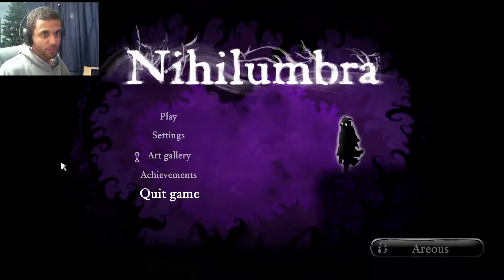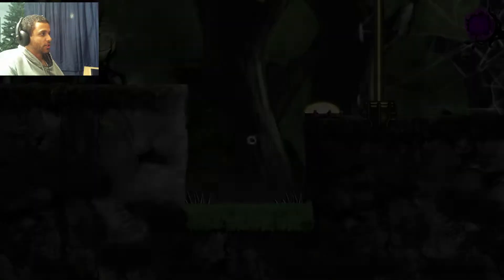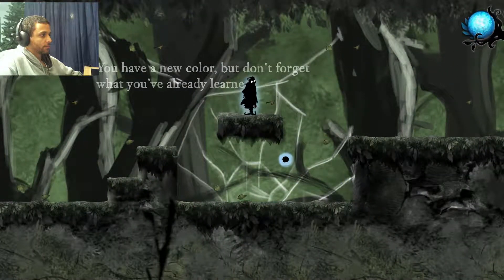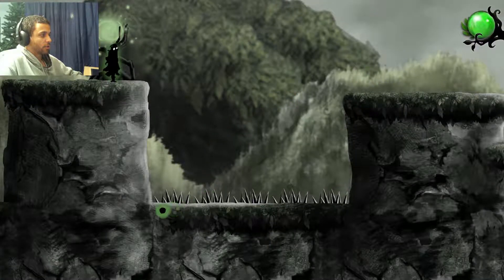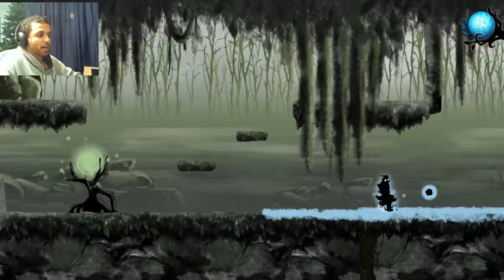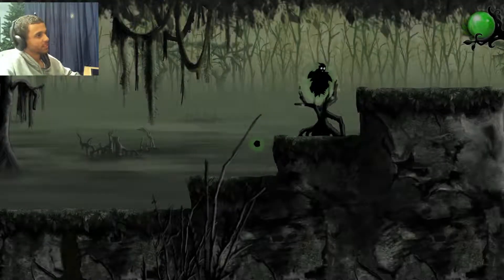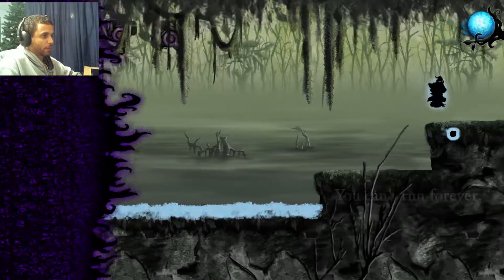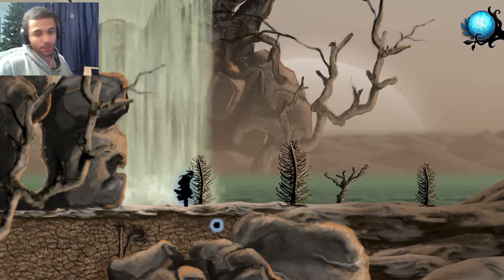Nihilumbra #2 - Nature in its bouncy splender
I forgot how gorgeous this game was, return of the VOID